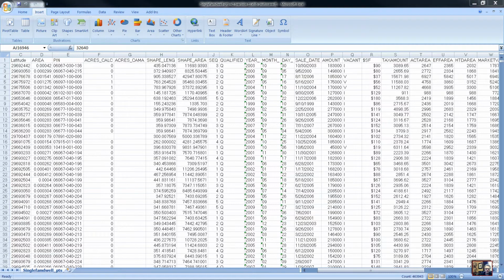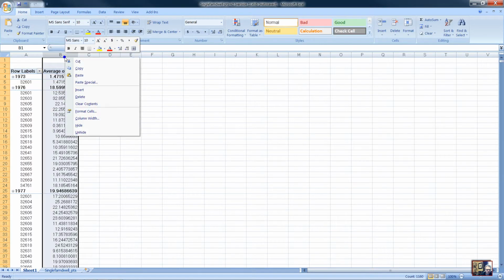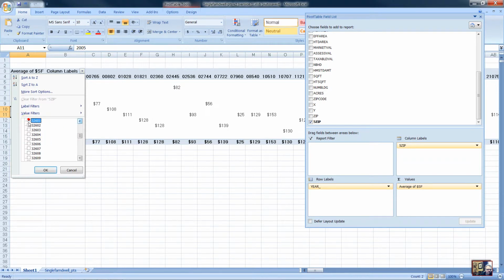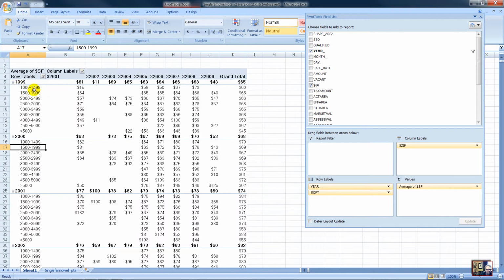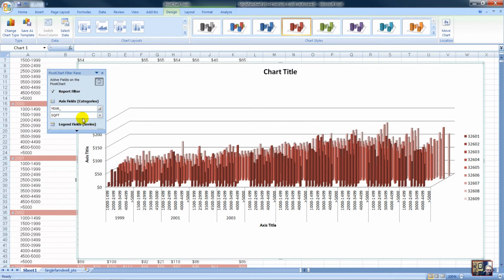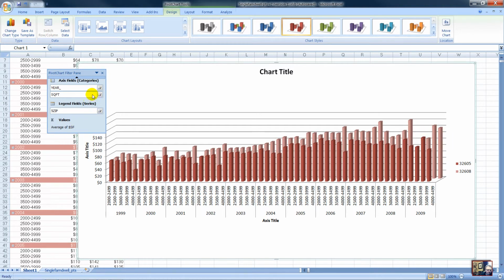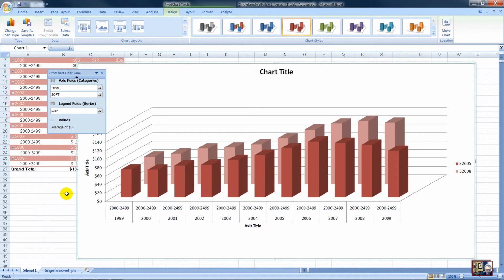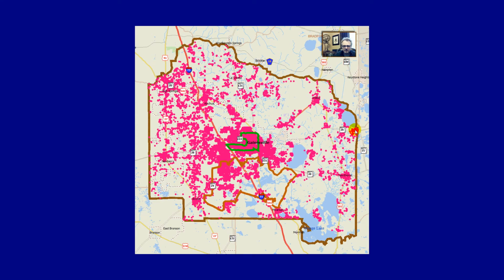Geospatial Derivation Of Average House Prices And Trends By Submarket - Part 3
Geospatial calculation of single family dwelling price averages and price trends